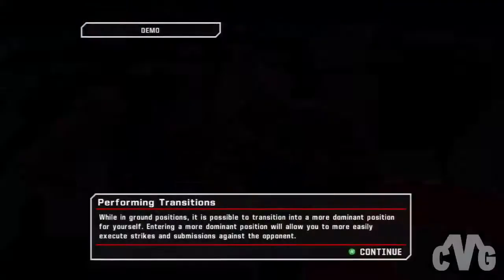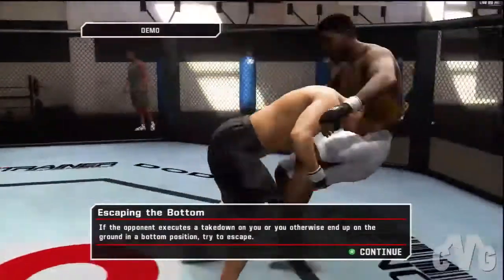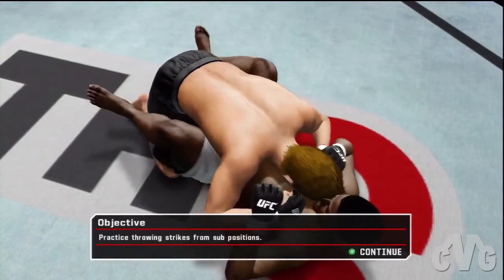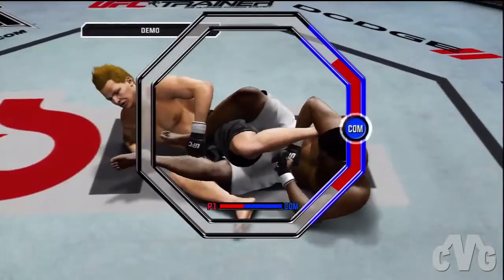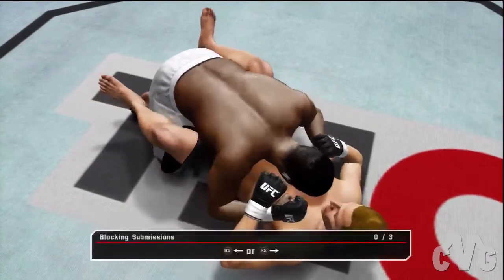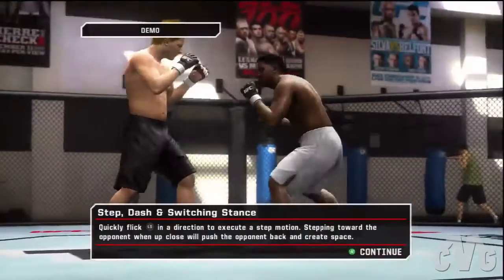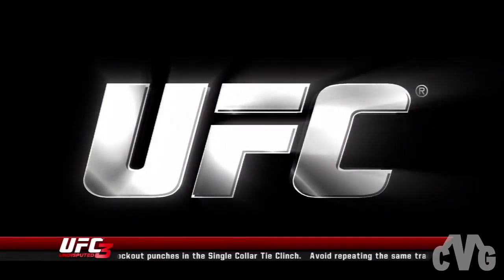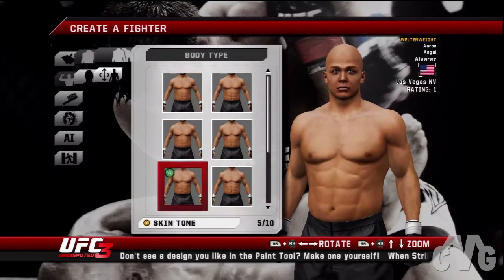UFC Undisputed 3 Walkthrough - Part 2 [No Commentary] [XBOX 360/ PS3]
CyanideVideoGames plays The newest UFC game to reach the shelf Undisputed 3, join him as he plays hes very first UFC game, enjoy.

How to get to rank 1 in UFC 3
How to beat career mode in UFC 3
UFC 3 Gameplay
UFC 3 Career
UFC 3 title Match
UFC 3 Playthrough
UFC 3 Lets play
UFC 3 Help
UFC 3 Achievements
UFC 3 Xbox 360
UFC 3 PS3
UFC 3 Pride
UFC  3 Walkthrough Part 2
UFC 3 No Commentary